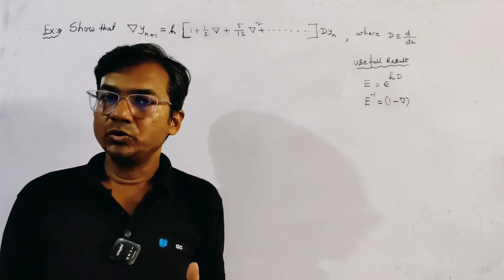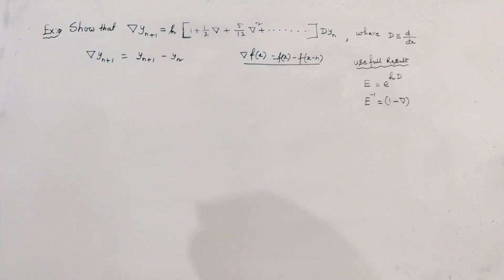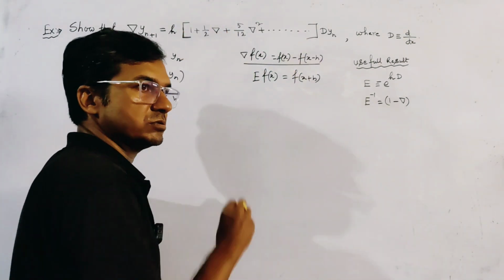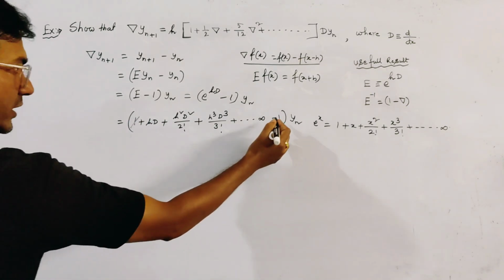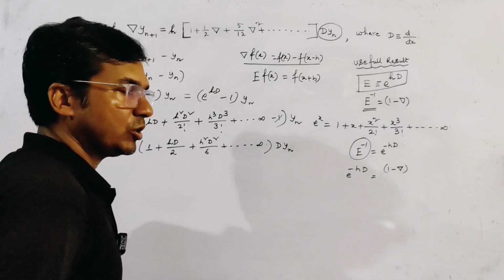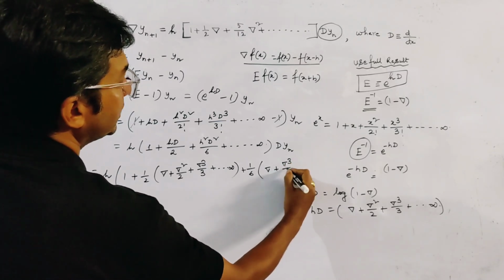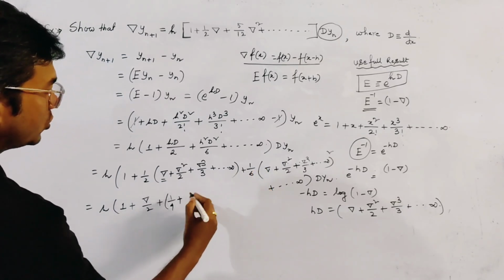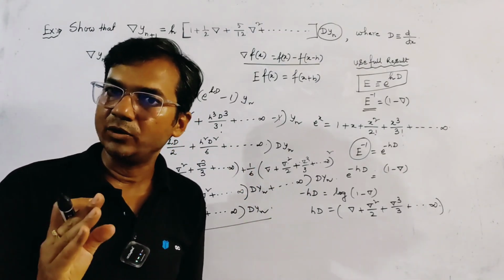Nebla_(n+1)=h[1+1/2 nebla+5/12nebla^2+...]Dy_n, where D is differential operator